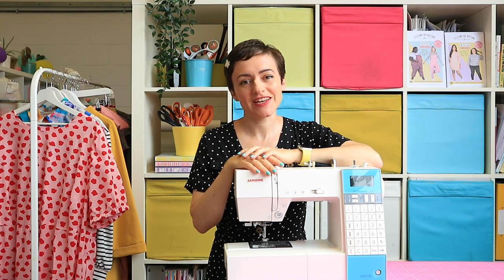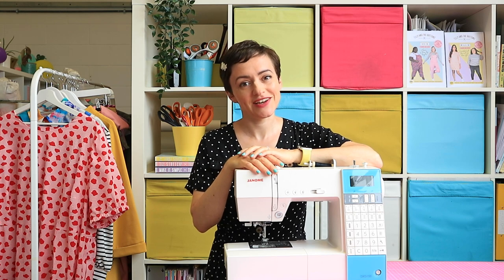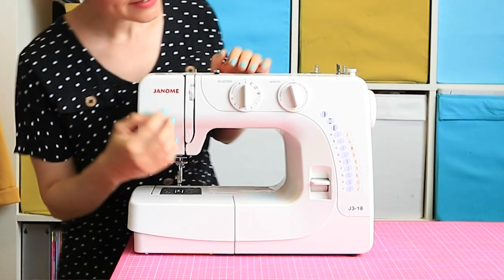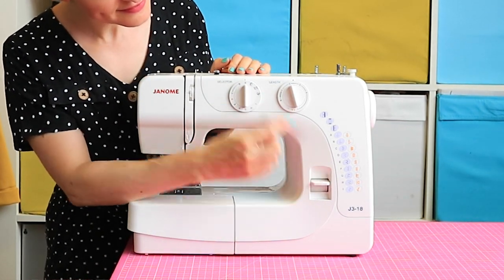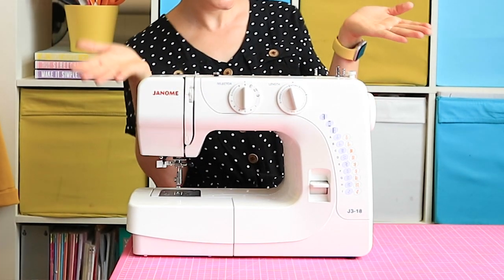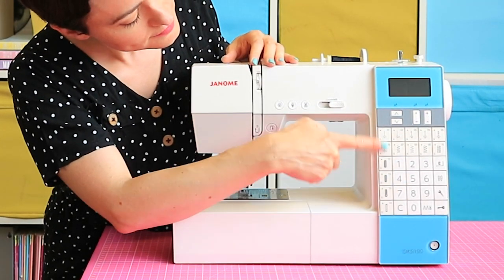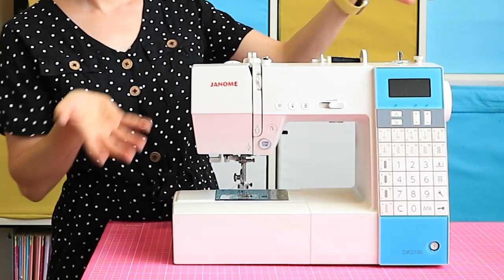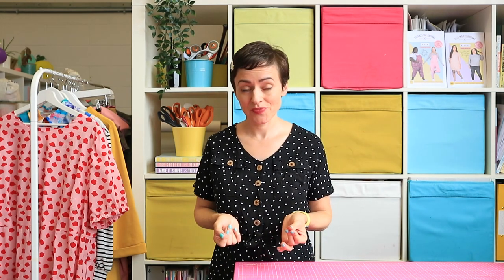How to Choose a Sewing Machine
“Which sewing machine should I buy?” is one of the most frequently posed questions I get in our inbox and social media DMs... so here's a guide to how to choose a sewing machine, no matter what budget or skill level you have.

Whether you’re buying your first sewing machine, upgrading to a mid-range model, or looking to splash some cash on something flash, there are tons of options to choose from. I’ve only tested a fraction of the sewing machines that are out there in the world, so I can't tell you which are “the best”. Besides, choosing a sewing machine does come down to personal preference, so there isn’t really such a thing as “best” anyway!

But what I can tell you are the models I use most regularly and why I love them, and - perhaps more useful - some things you might want to bear in mind when choosing which machine to go for, depending on whether you’re a novice, improver or advanced stitcher.